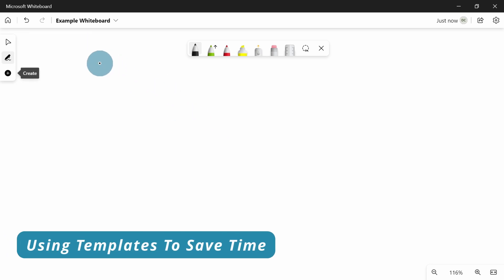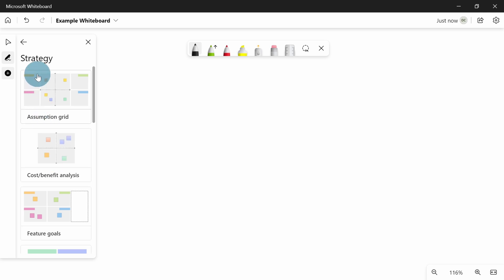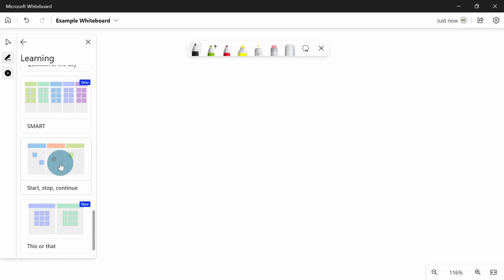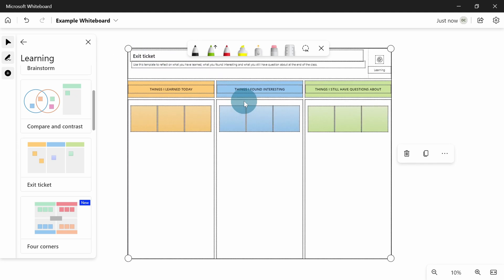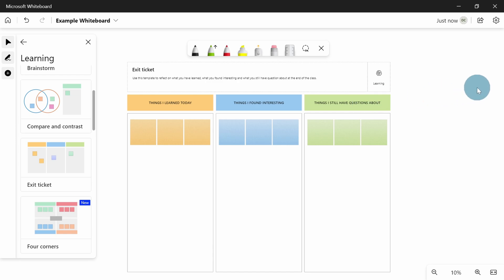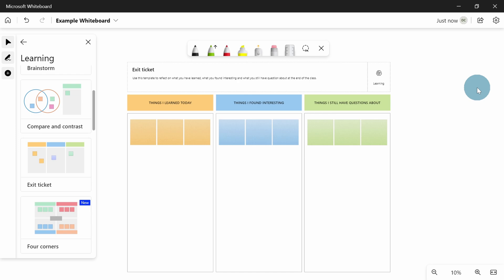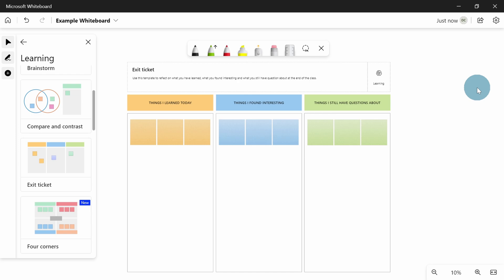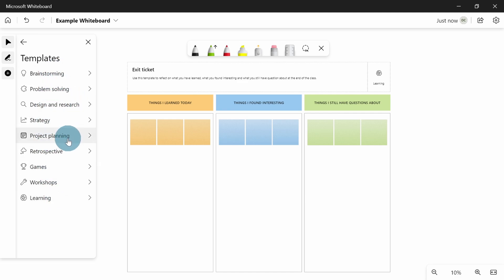How To Use MS Whiteboard Templates To Save Time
00:00 - Start
00:05 - How to use a MS Whiteboard tempalte